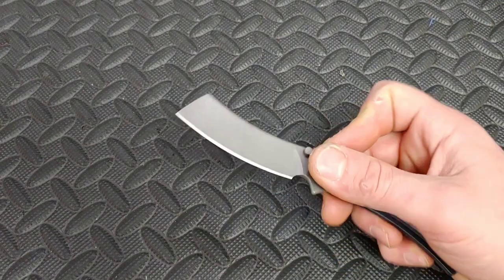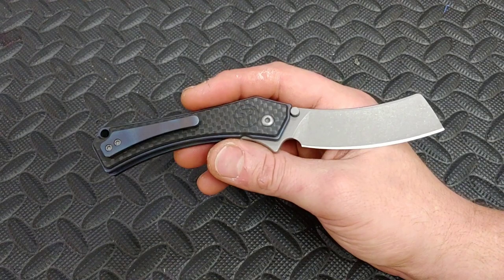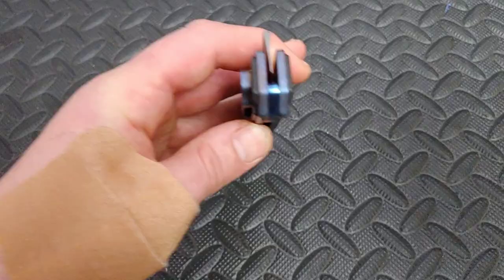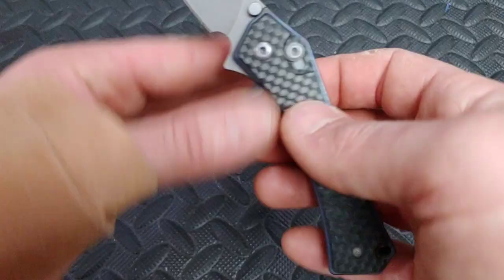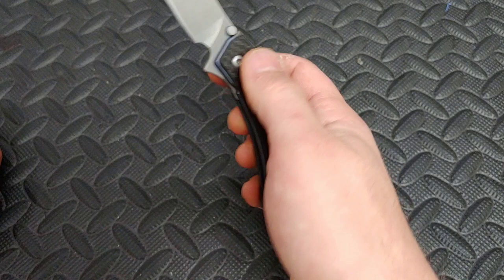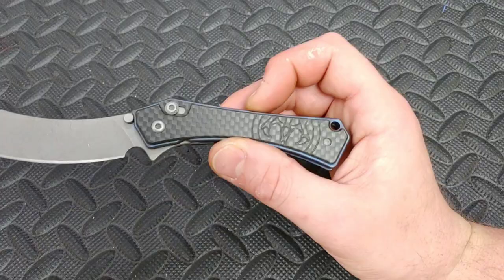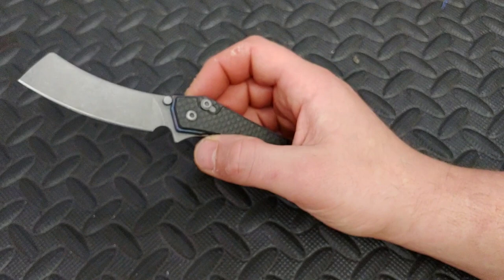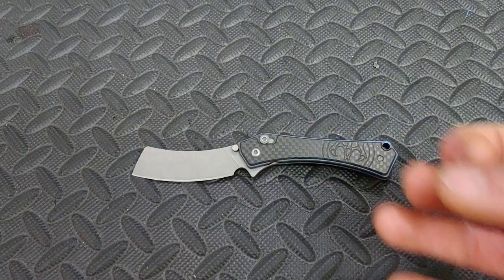SERGE PANCHENKO ORBIT HAWK LOCK REVIEW GOOD & BAD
serge Panchenko orbit with g& g hawk lock review good & bad

GET YOUR OWN CARHARTT KNIFE/ TOOL

jewelers loupe x40

jewelers loupe ×60

Aluminum oxide dual sided stone

Twosun 129

OR